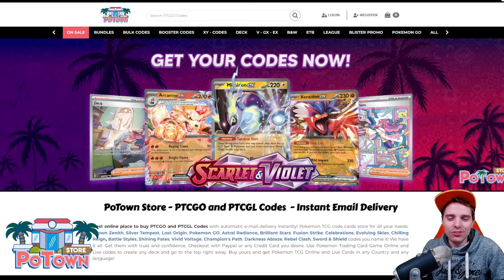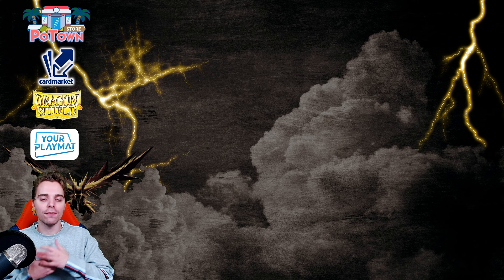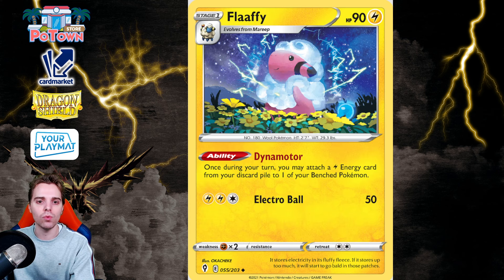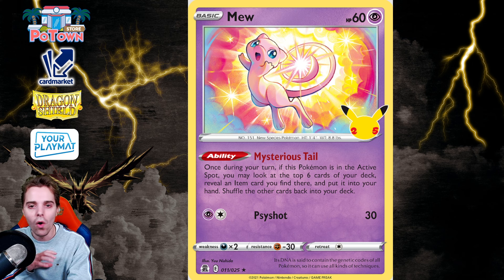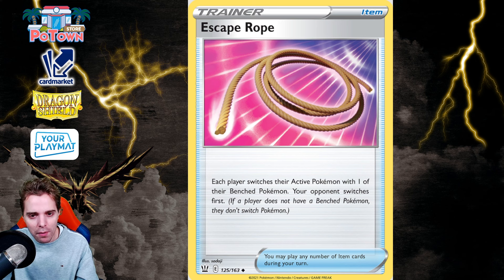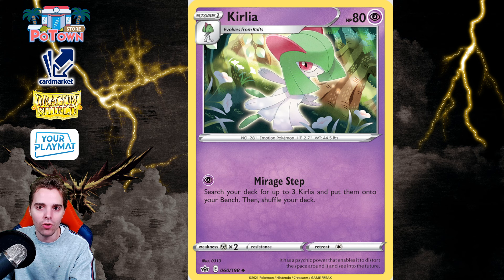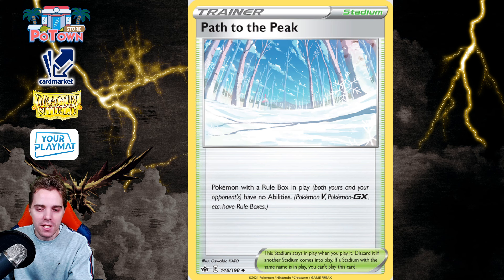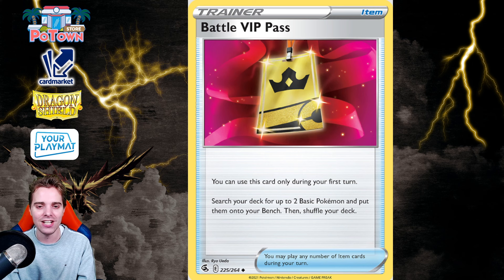Top 10 Pokemon TCG Cards That We Lose With Rotation 2024!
THESE WILL BE THE MOST IMPACTFUL POKEMON CARDS WE LOSE DUE TO ROTATION IN 2024!
Sup YouTube!
In today's video we go over the best Pokemon TCG cards that we lose with the rotation 2024 in April. With the 5th Scarlet and Violet set there will be yearly rotation just before for EUIC. Sets like Battle Styles, Chilling Reign, Evolving Skies, Celebrations and Fusion Strike will all rotate. With that a lot of really viable staple cards will rotate as well as archetypes like Mew VMAX and Rapid Strike Urshifu VMAX. Here's an easy list of the most impactful Pokemon cards we lose!

Some little Honourable mentions:
Raihan, Kyogre CEL, Cross Switcher, Klara, Echoing Horn

0:00 Intro
1:20 Honourable mentions
4:20 10. Fog Crystal
5:17 9. Flaaffy
5:58 8. Mew CEL
6:50 7. Rapid Strike Box Cards
7:53 6. Escape Rope
9:13 5. Gardevoir / Mirage Step
10:23 4. Mew VMAX / Genesect V
11:48 3. Level Ball
12:53 2. Path to the Peak
14:05 1. Battle VIP Pass